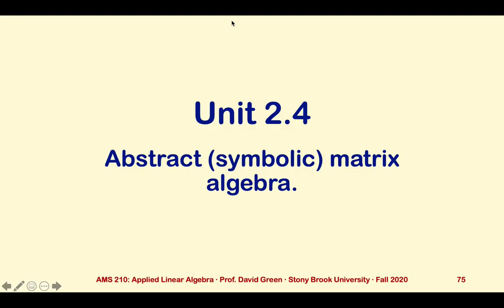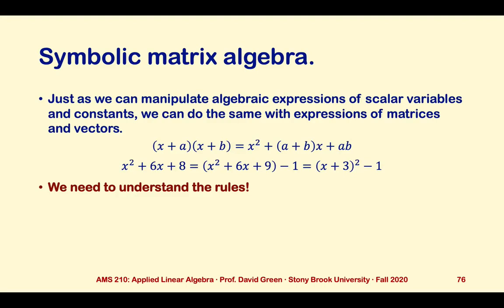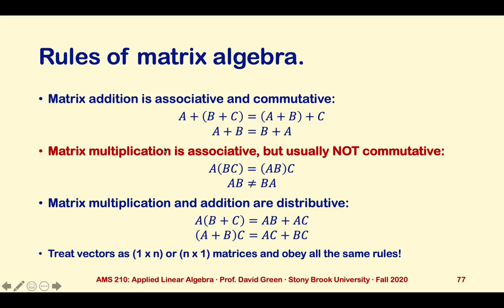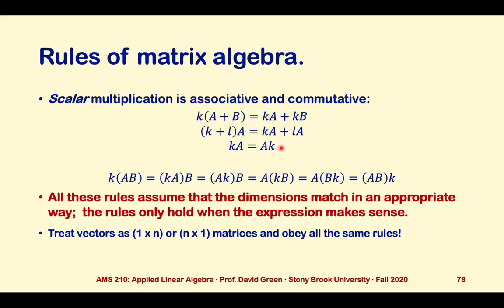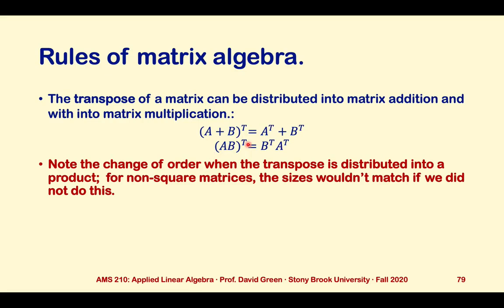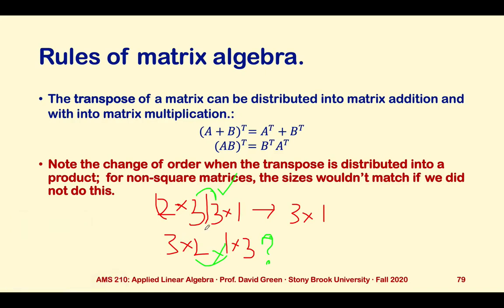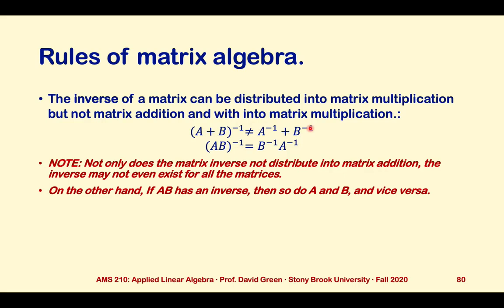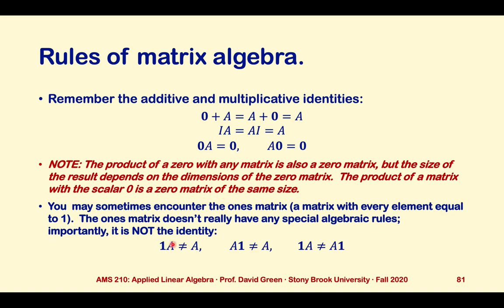AMS 210 Unit 2.4: Symbolic Matrix Algebra